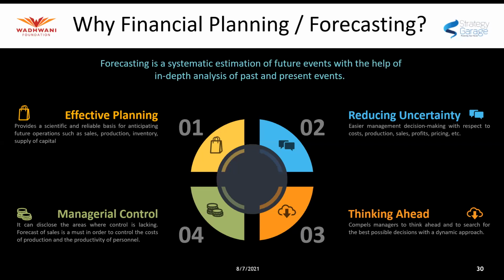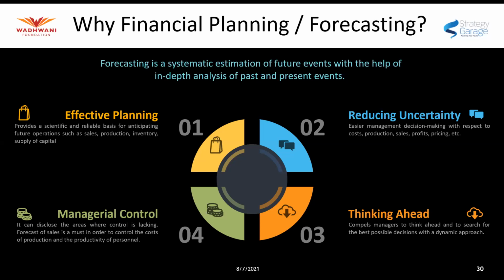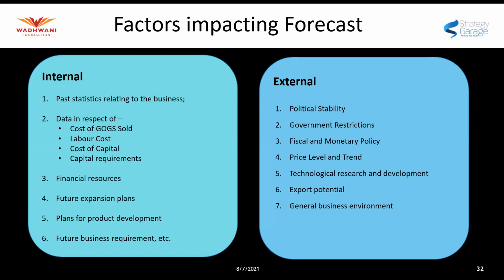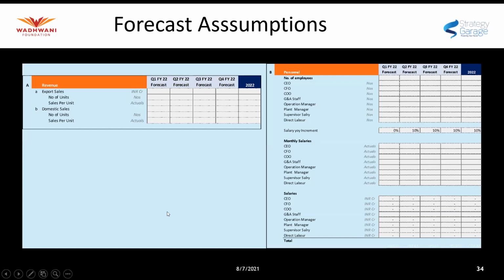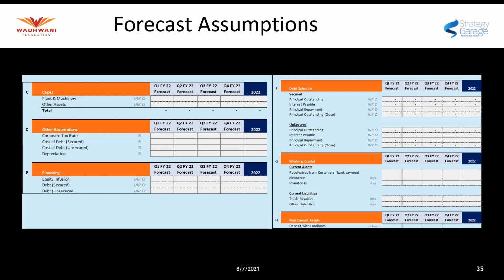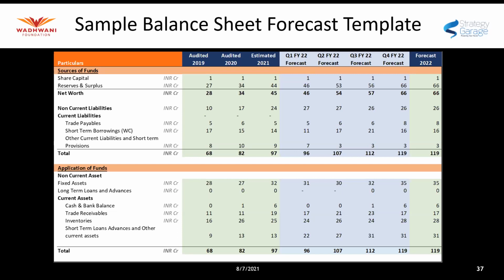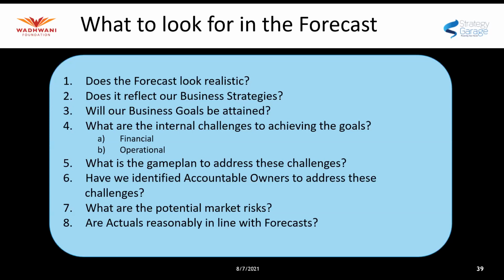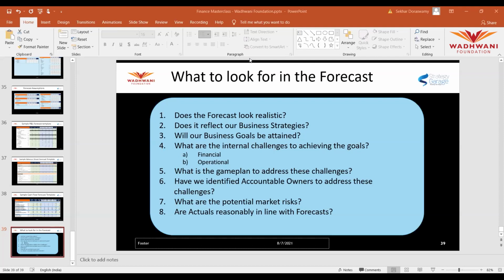Session 3 Master Class Finance Basic - Forecasting and Planning